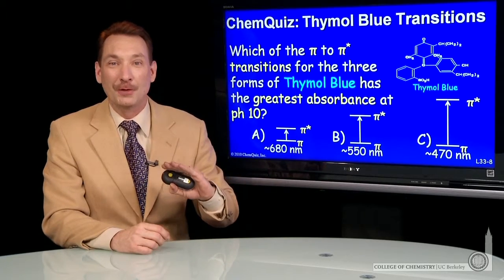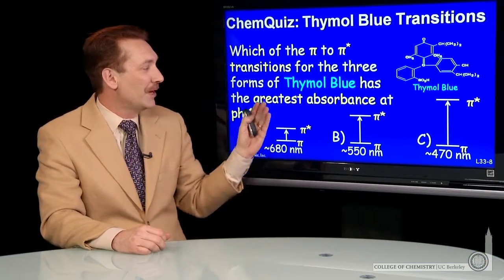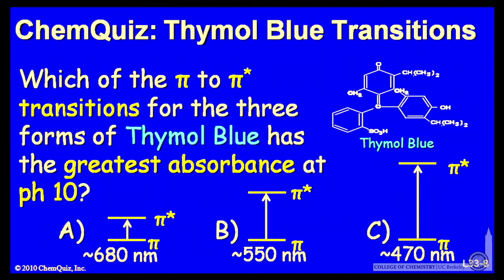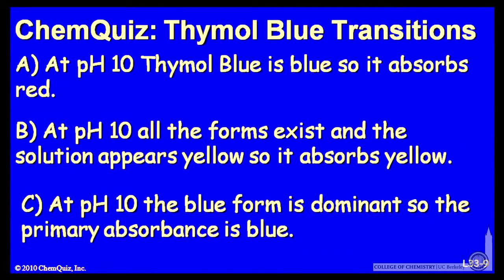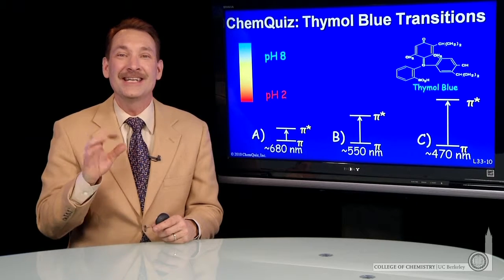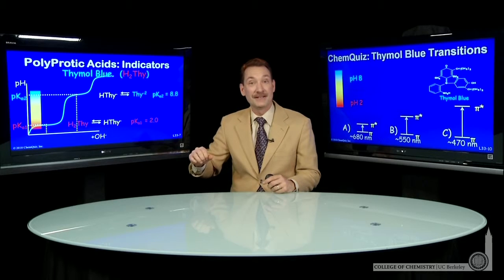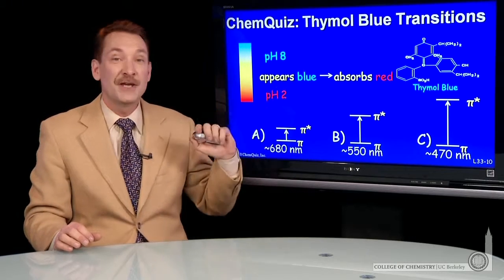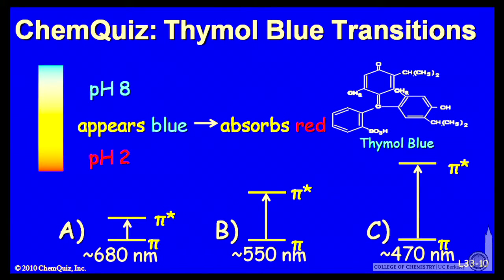Thymol Blue Transitions (Quiz)